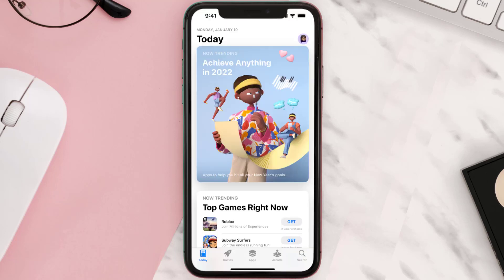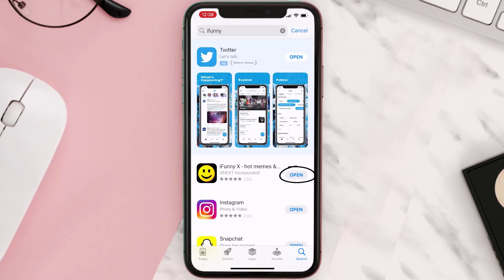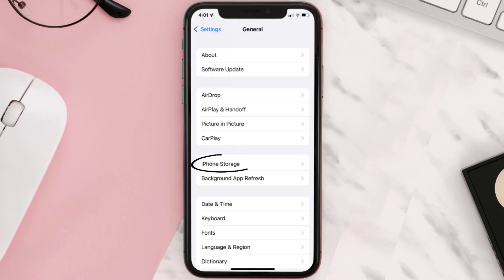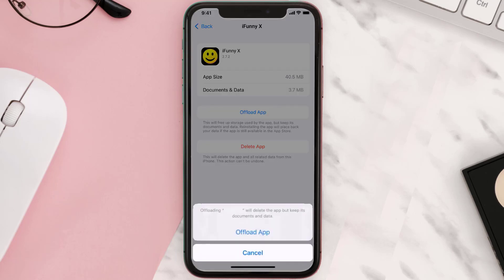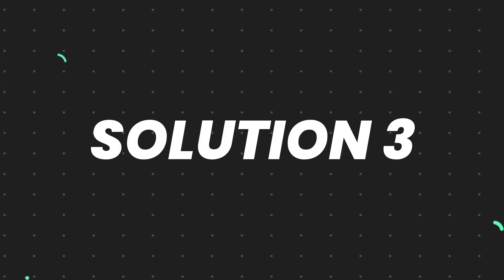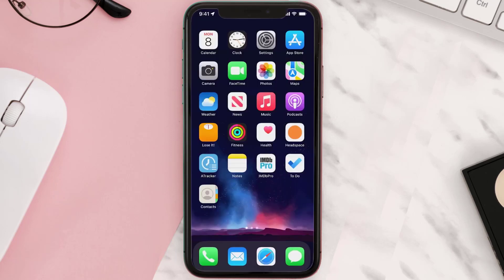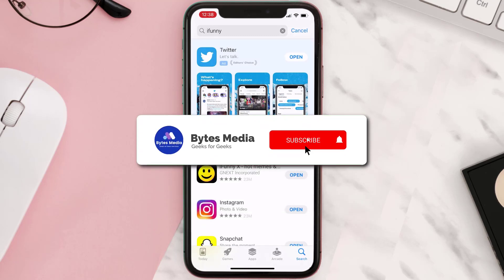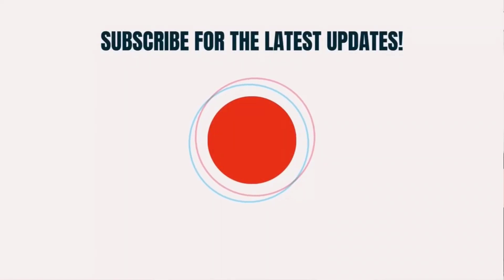iFunny App Not Working: How to Fix iFunny App Not Working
In this video, I'll show you How to Fix iFunny App Not Working. This is the easiest and fastest way to Fix iFunny App Not Working. Make sure you watch until the end of this video to find out How to Fix iFunny App Not Working on Android and iPhone. These methods work on Android as well as iOS 11, iOS 12, iOS 13 and iOS 15. Hope you enjoy!

Video Parts:
00:00 Intro: How to Fix iFunny App Not Working
00:07 1.Solution: Update iFunny App
00:26 2.Solution: Clear iFunny App cache files
00:55 3.Solution: Delete and Reinstall iFunny App
01:17 Outro: Ending

Topics Covered:
Bytes Media
how to
how to fix
ifunny app not working
How to Fix iFunny App Not Working
why is ifunny the forbidden app
what happened to ifunny 2022
ifunny says no internet connection
ifunny twitter
ifunny update
ifunny reddit
is ifunny dead
is ifunny safe
why does my ifunny app keep crashing
how to save videos on ifunny app
how to view ifunny without app
how to search on ifunny app
how to uninstall ifunny app
how to remove ifunny app
ios
app
android